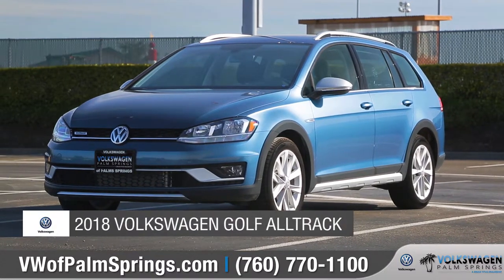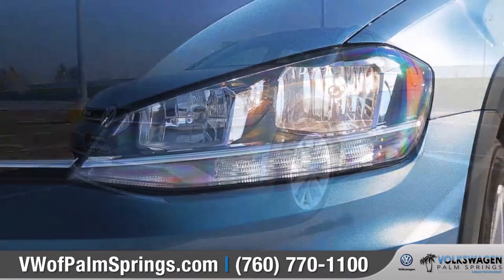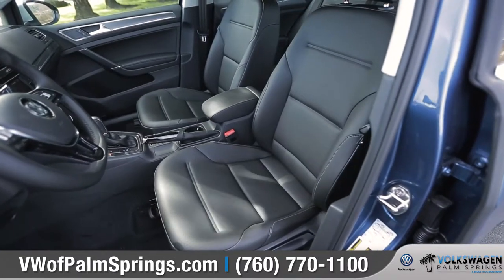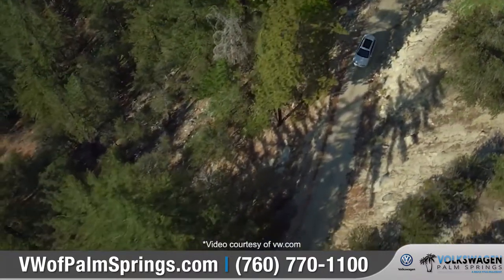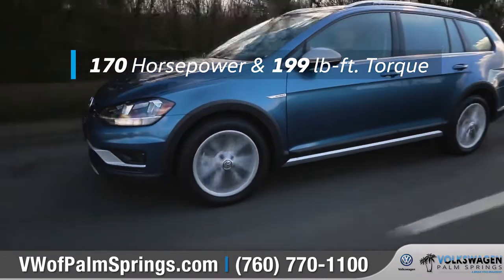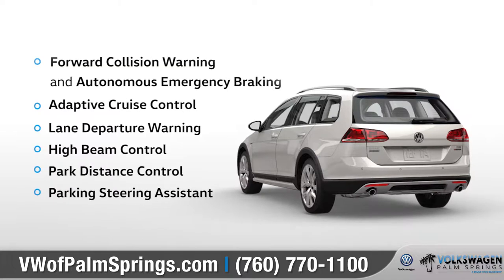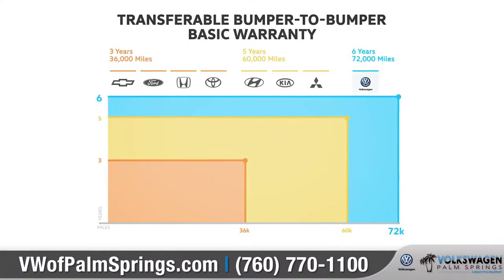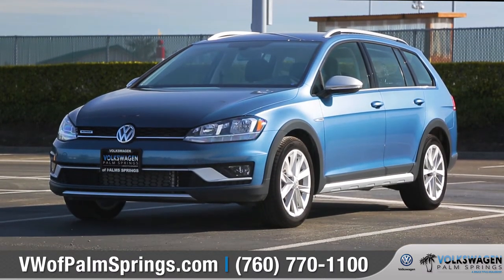2018 VW Golf Alltrack Walkaround from Volkswagen of Palm Springs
for current finance and lease offers from Volkswagen of Palm Springs.